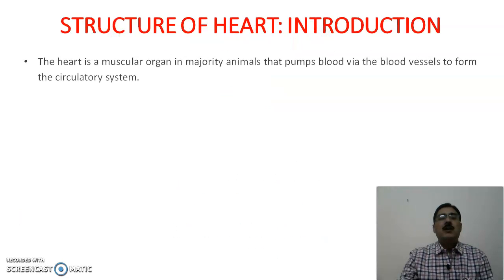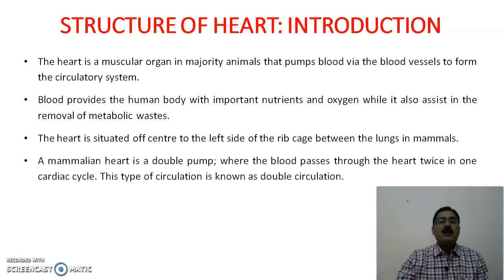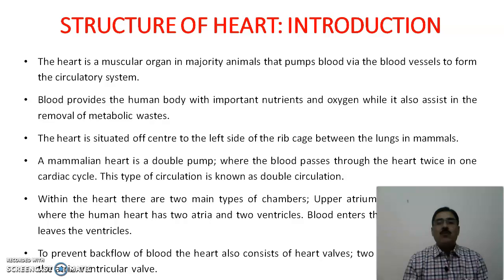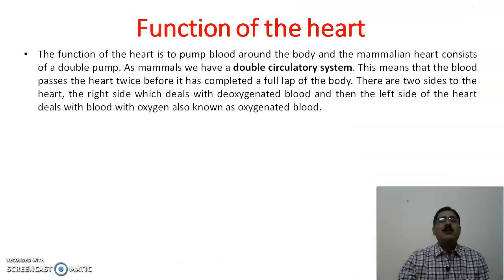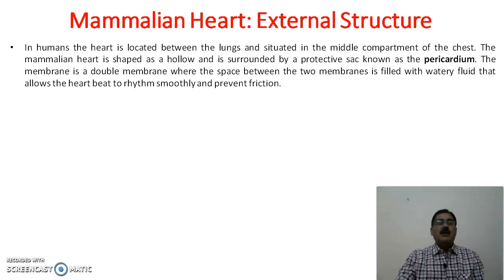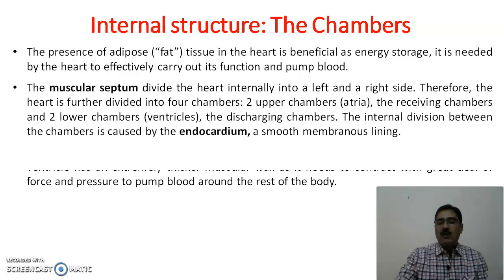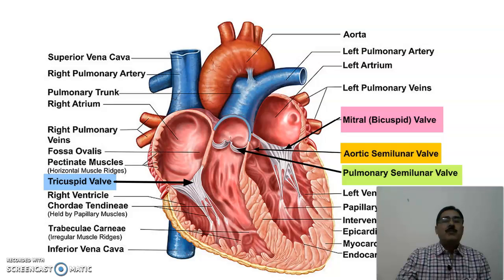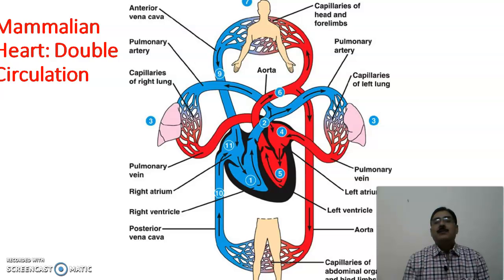Structure of Mammalian Heart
Structure of Mammalian Heart, including auricles, Ventricles, AV Valves, Semilunar Valves. Basic Plan regarding Double circulation.